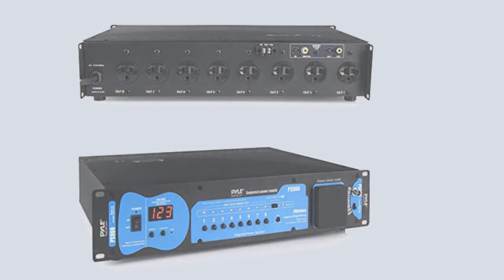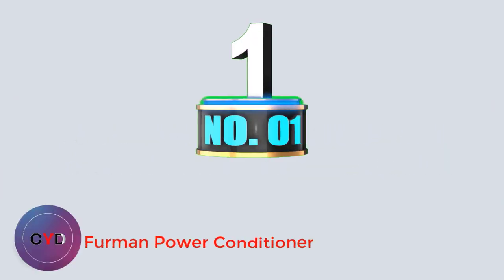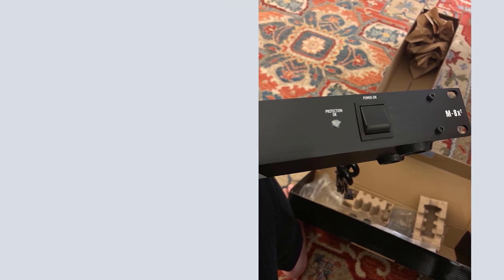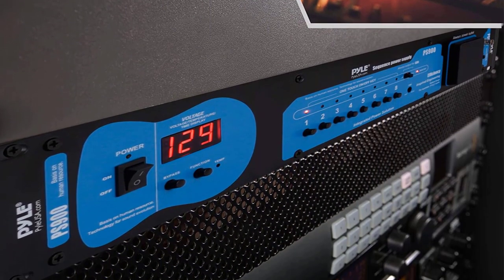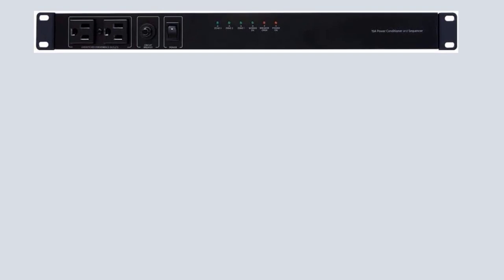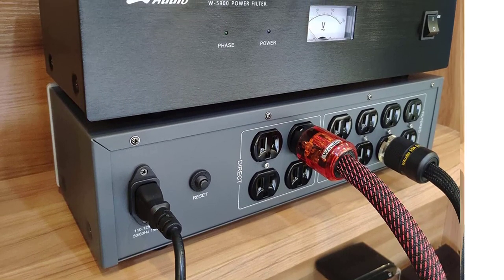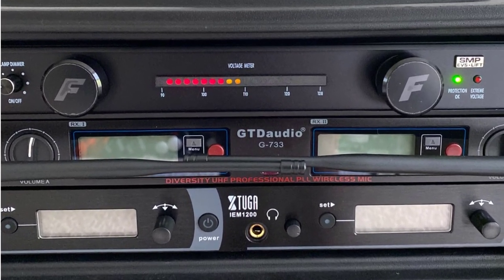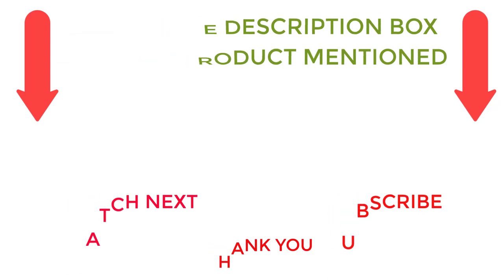Best Power Conditioners For The Money 2022Top 5 Best Power Conditioners Reviews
Best Power Conditioners For The Money 2022Top 5 Best Power Conditioners Reviews#conditioners
📌Product Link 📌